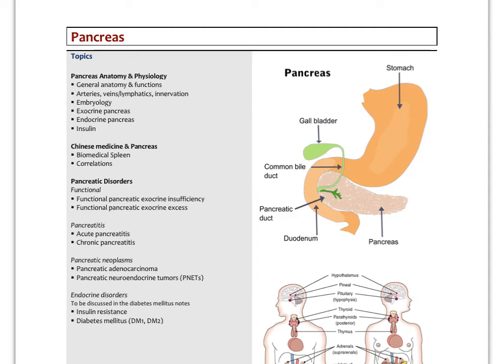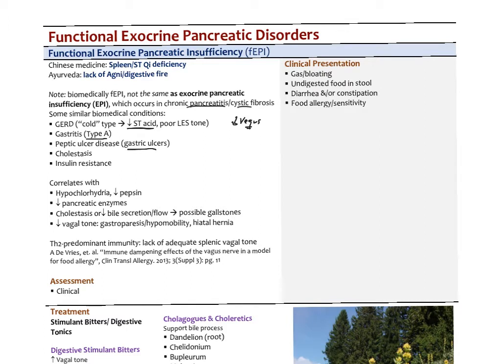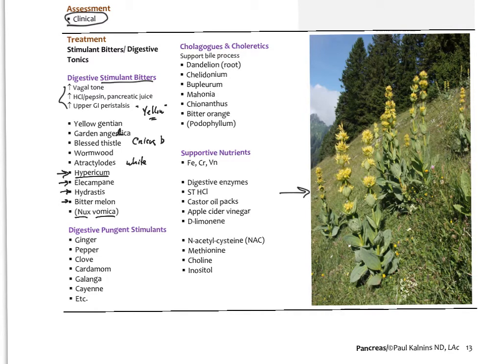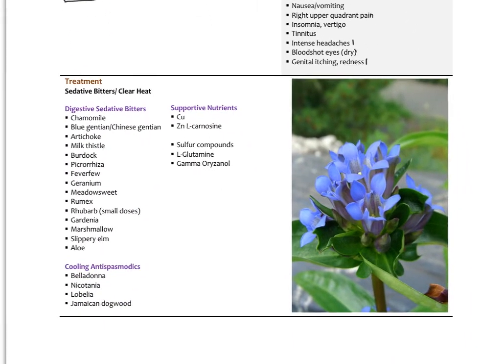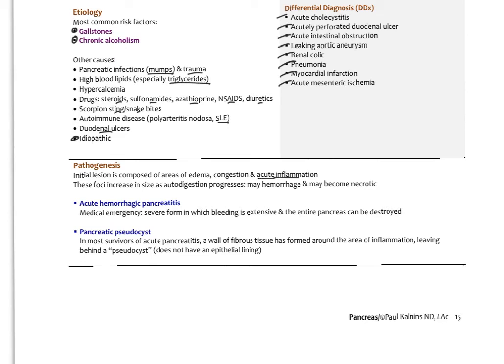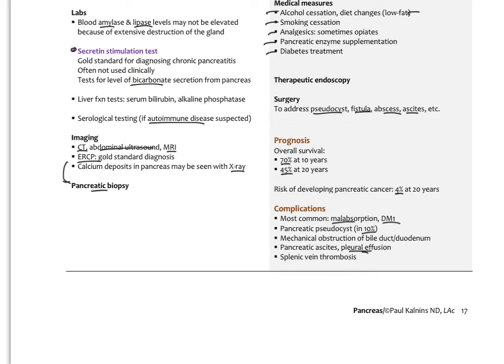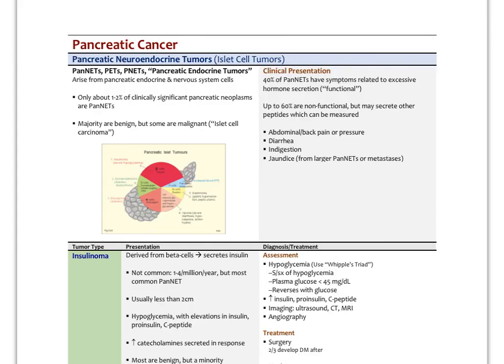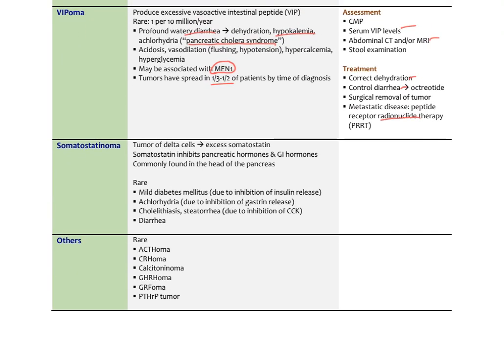Pancreas3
Review of pancreatic anatomy, physiology, and common conditions, including assessment and integrative treatment (part 3)